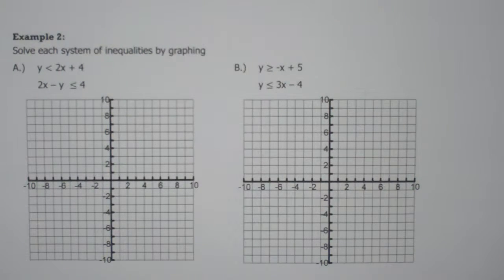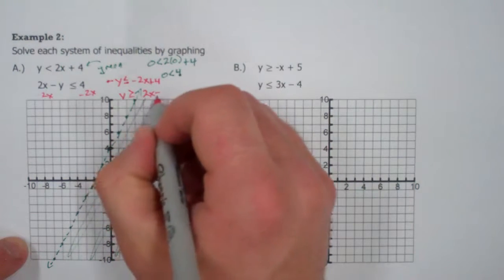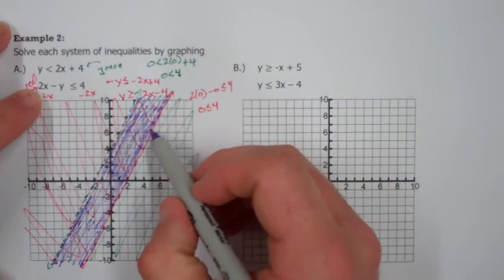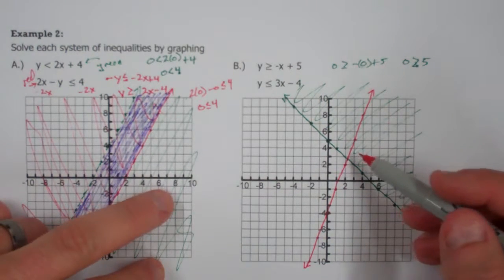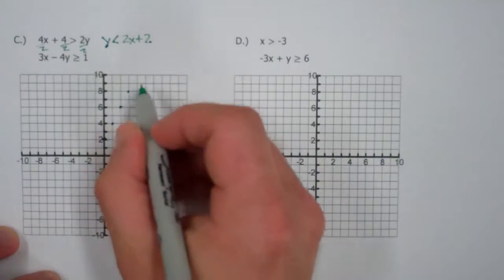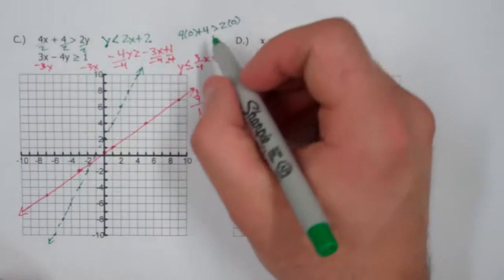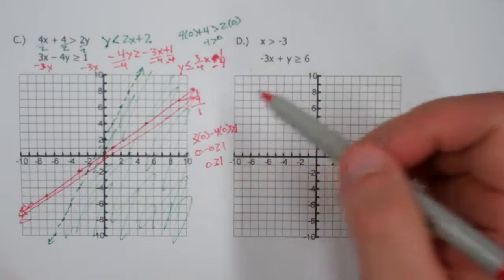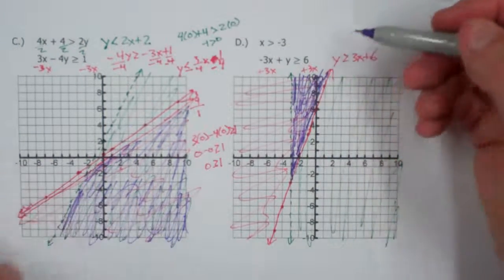7 6A Example 2